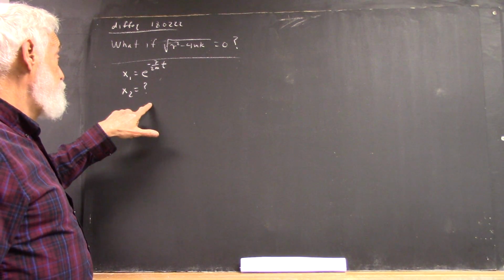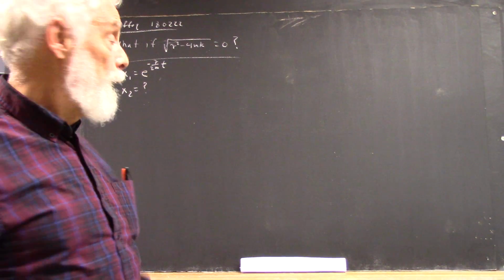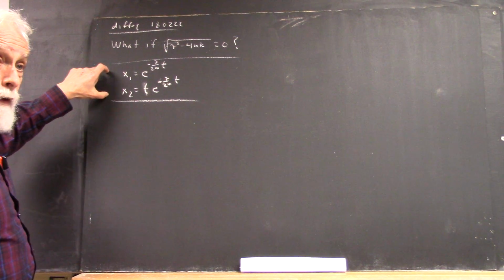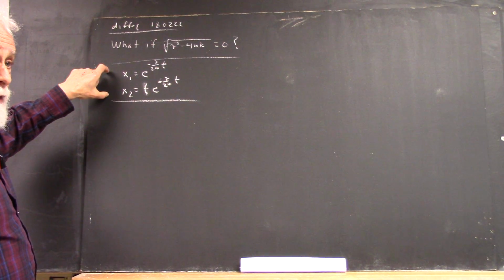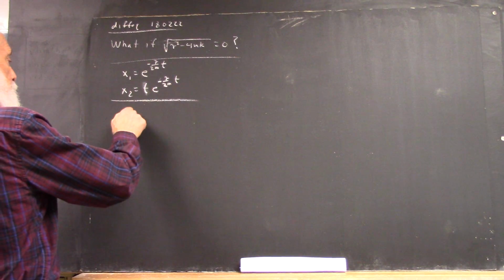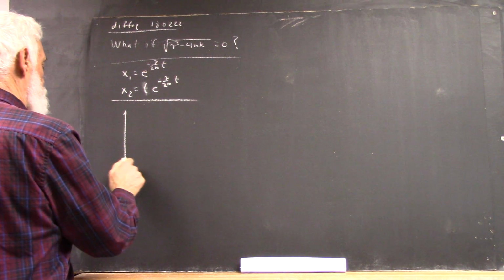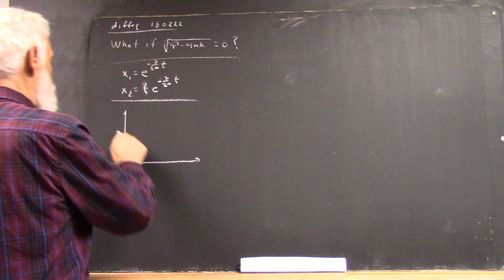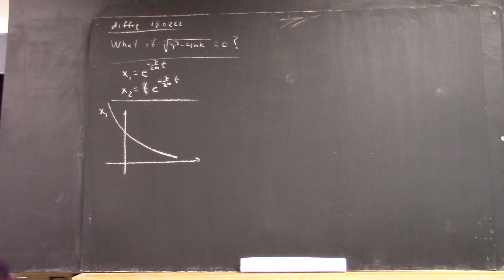dagdiff 1644 applying technique for repeated roots sketching first solution what about second 3